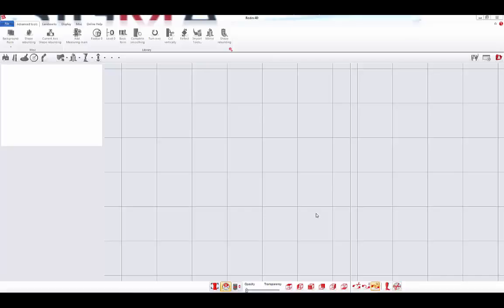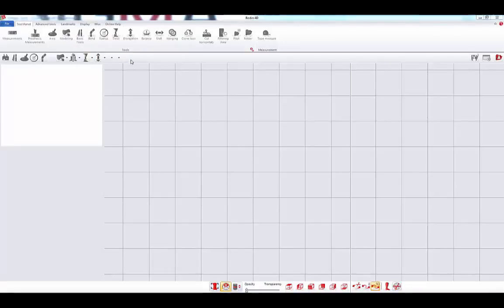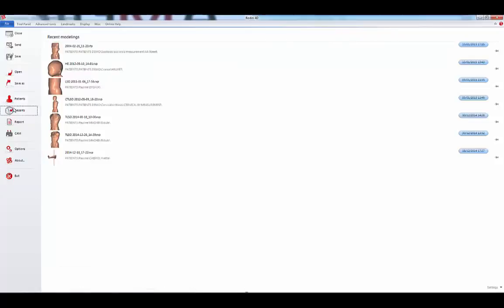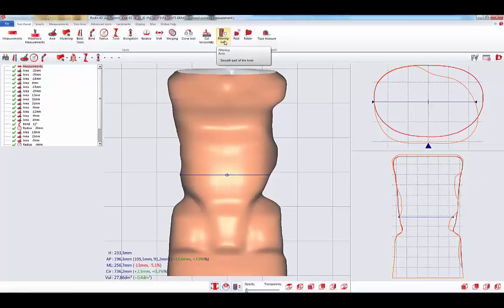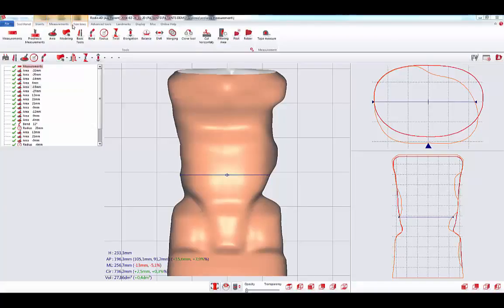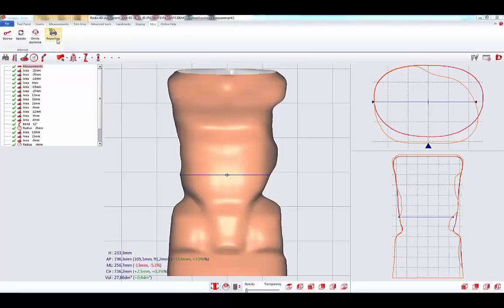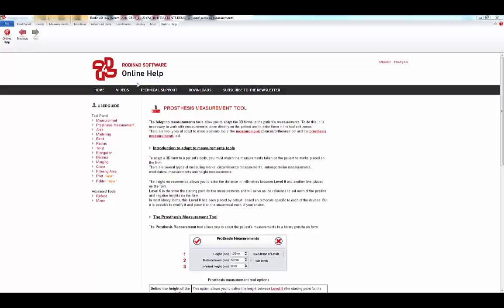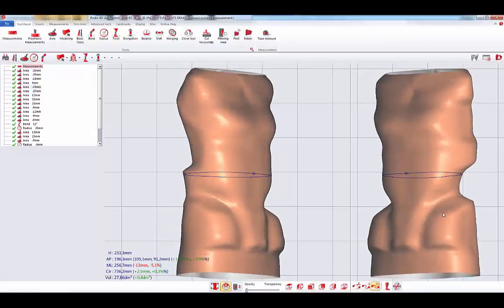Rodin4D neo CAD/CAM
Rodin4D neo CAD/CAM for P&O.